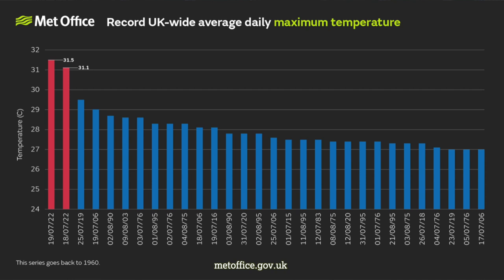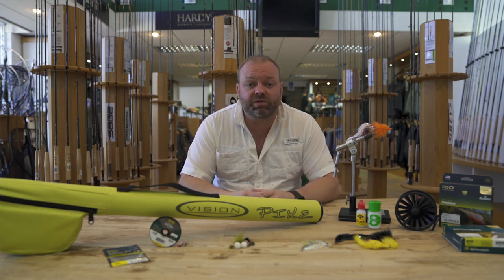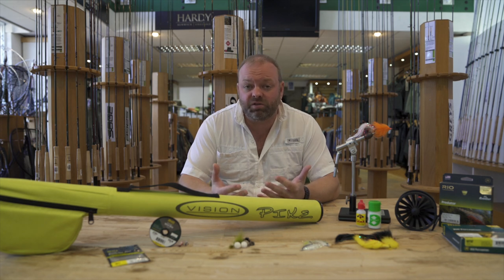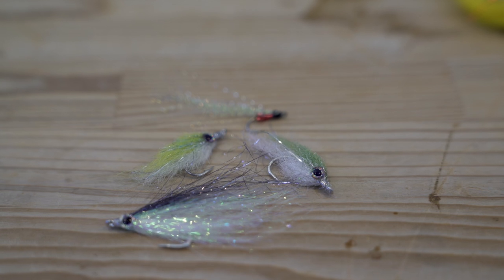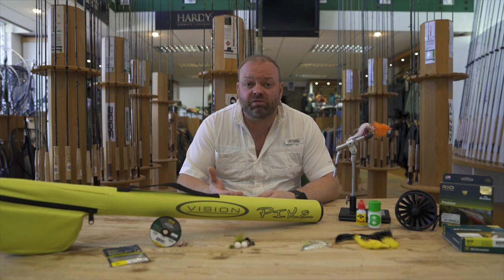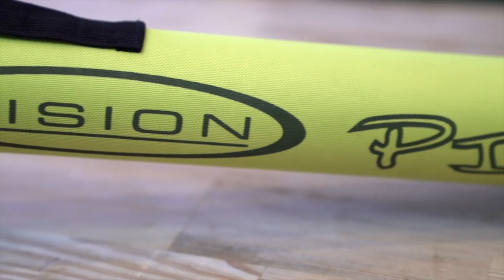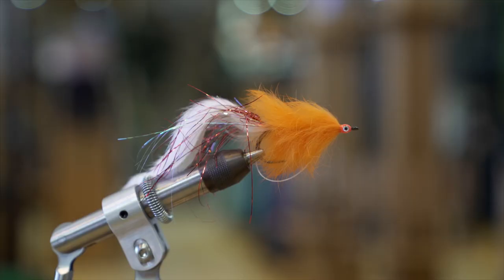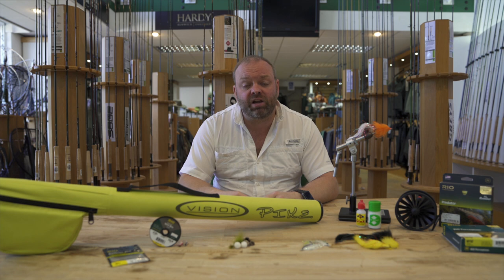Coarse & Carp Fishing on the Fly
Join Jonathan 'JT' Tomlinson as he gives some insight and advice into a great summer sport, often overlooked when the heat hits us in summer and closes many trout fisheries.